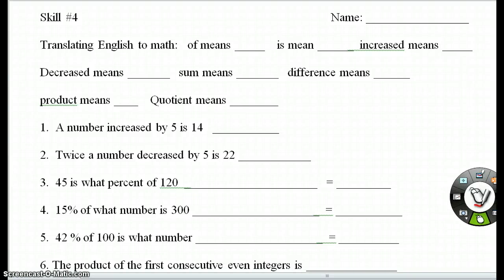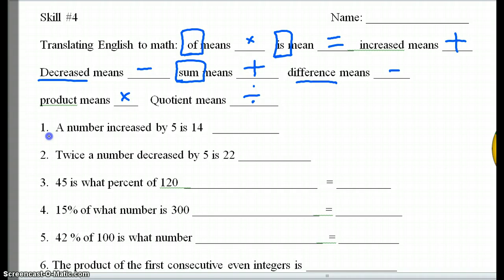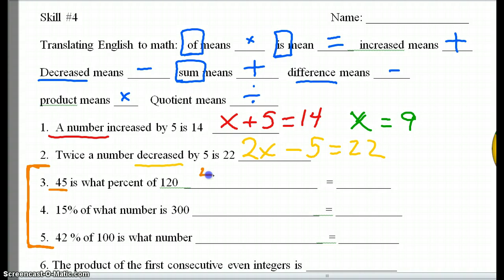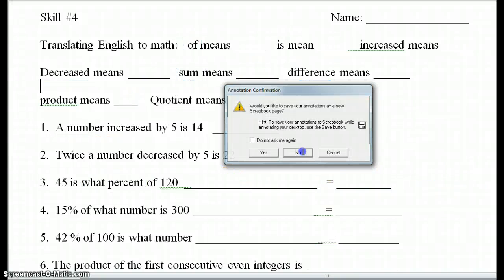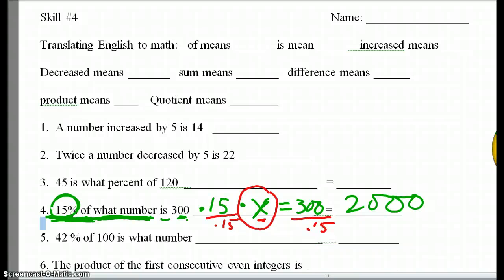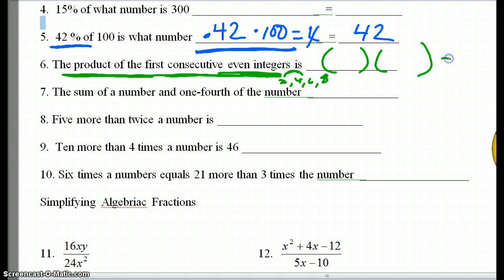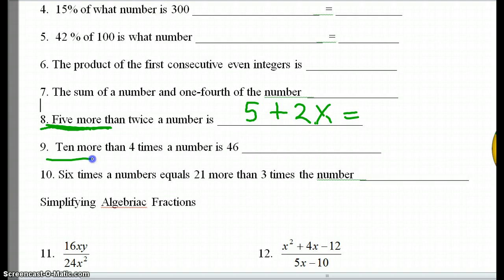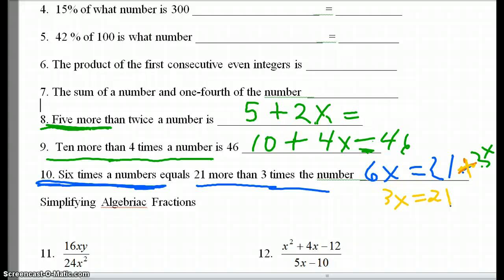ACT Skill 4 - A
First part of 4